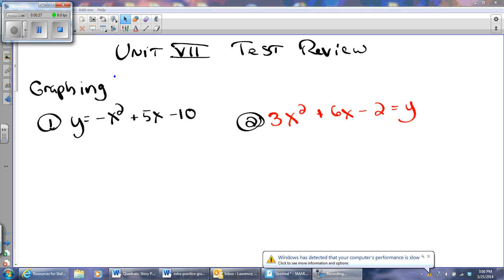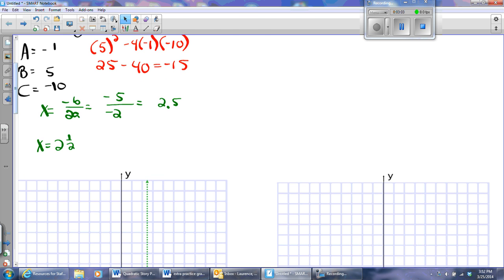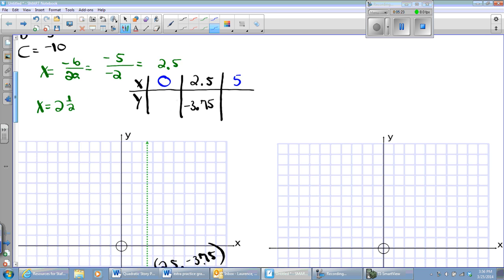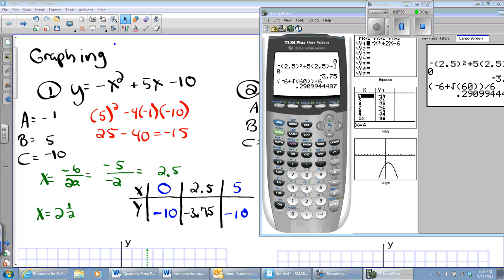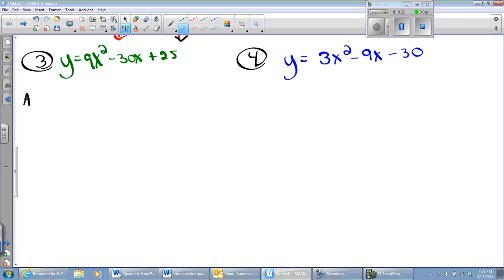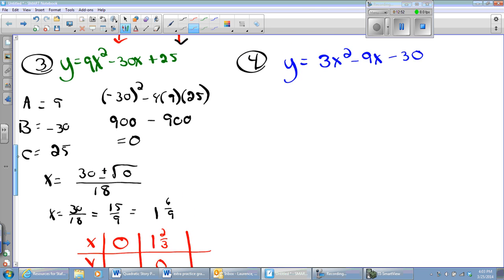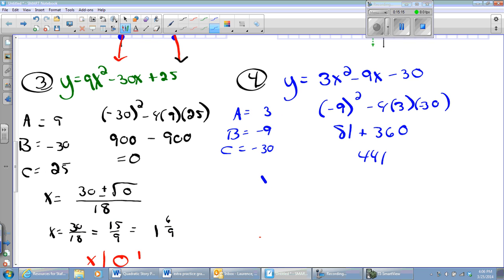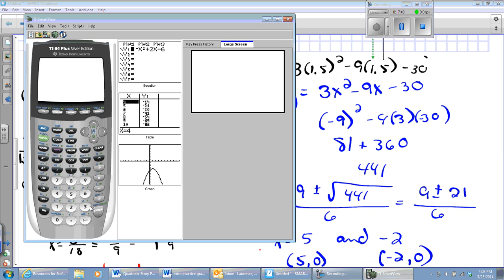March25 test review part I